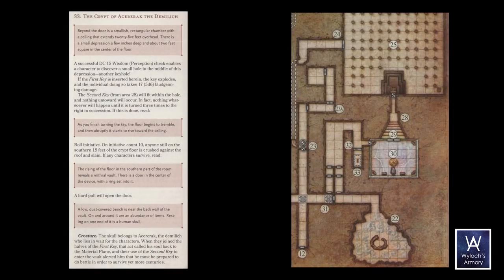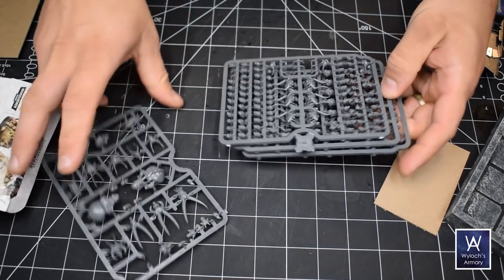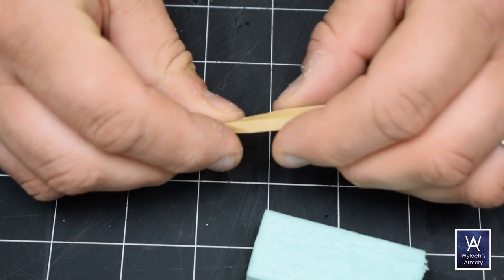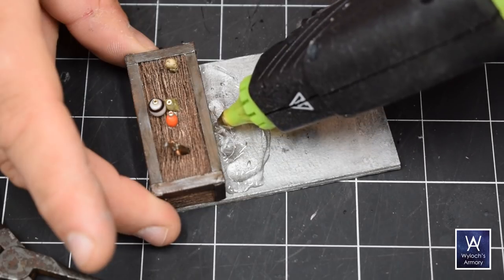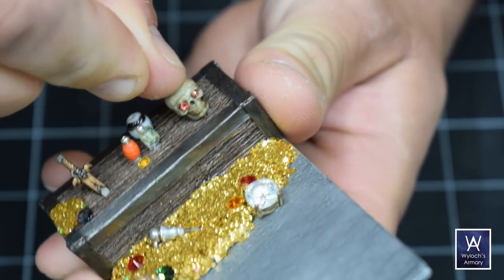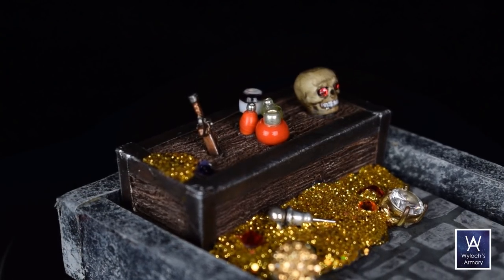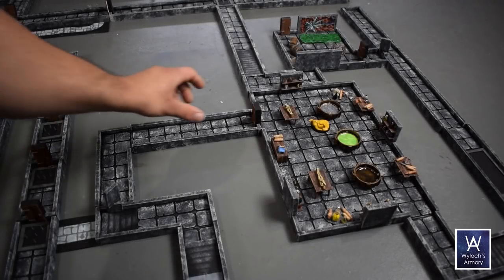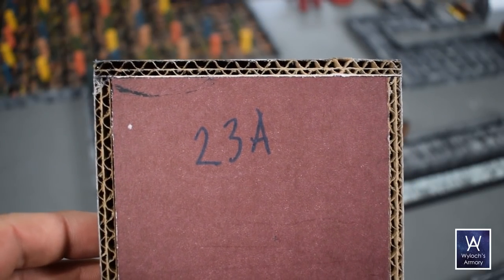Building the Tomb of Horrors for Dungeons & Dragons - Part 10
IT IS COMPLETE! The tenth and final step in an epic journey. Crafting the Tomb of Horrors for Dungeons & Dragons.

MERCH!